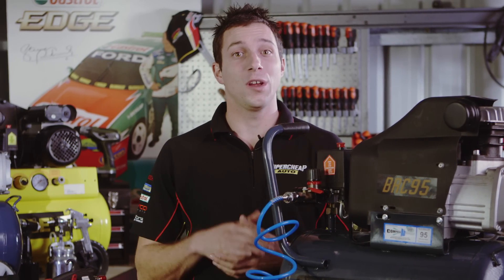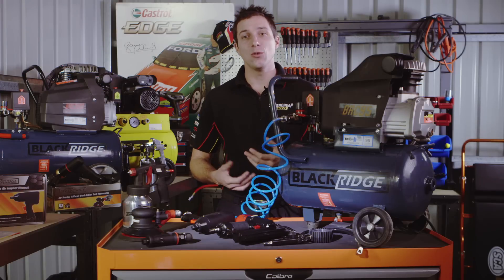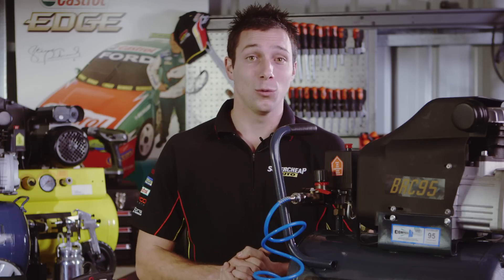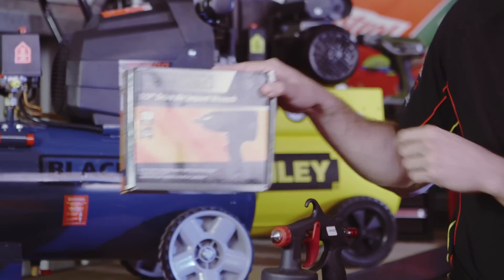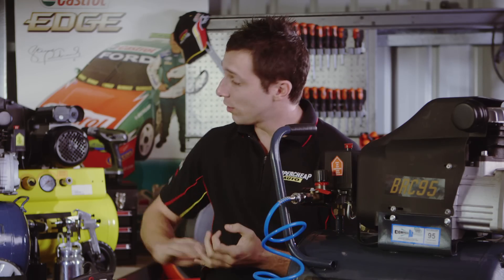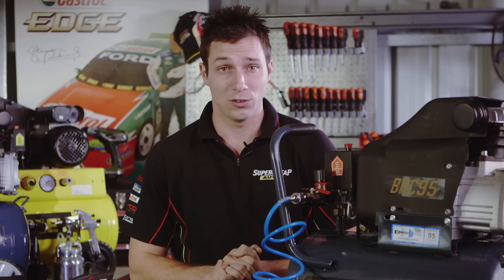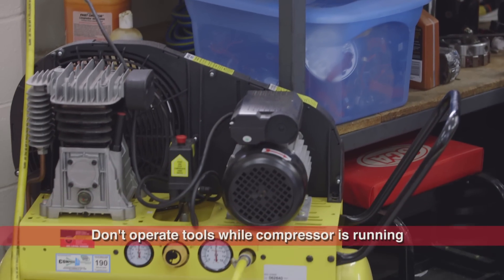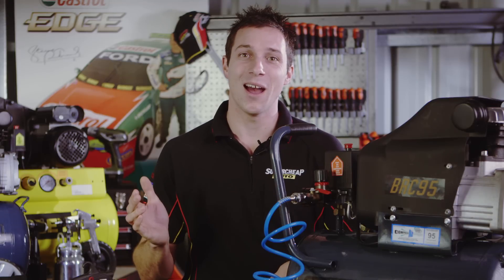How to - Choosing a 240V Air Compressor // Supercheap Auto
Air compressors are a very versatile piece of equipment, and something most people should have in the garage.
Air tools are some of the most useful tools in any home workshop. They provide better power to weight ratios, run cooler and are cheaper to purchase than their electrical counterparts.
240 volt air compressors work by compressing air using an electric motor to a pressure around one hundred and fifteen pounds per square inch. When you use your air tool, the compressed air is released and shoots out of the tank to power the tool. Once the pressure in that tank is lowered, the pump automatically begins re-pressurising the tank.